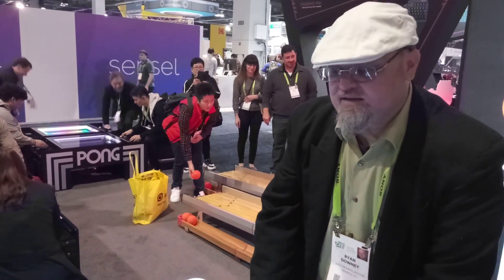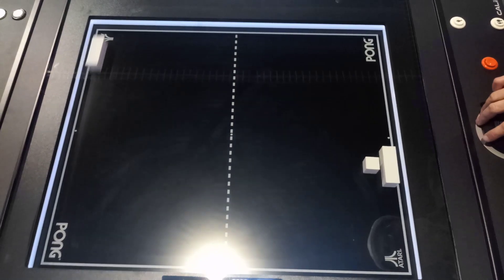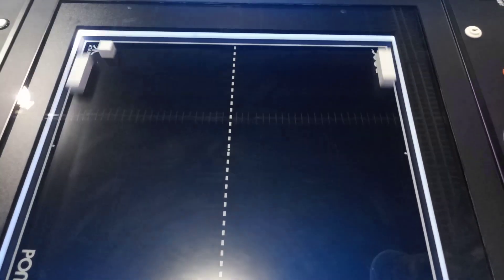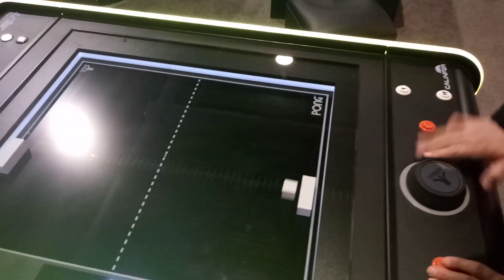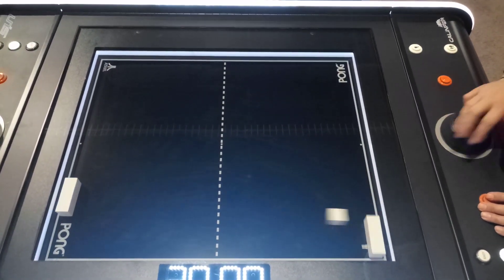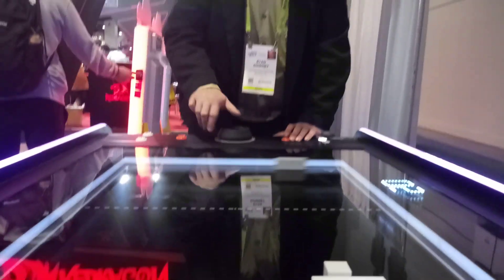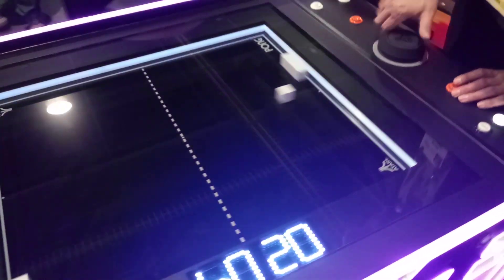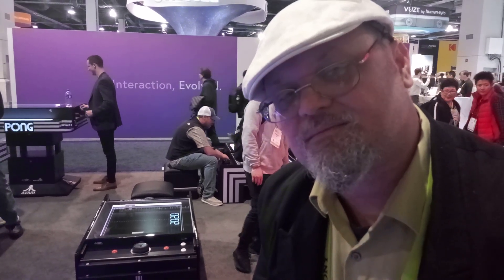Atari Pong Machine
Real life reyro gaming that takes ping from a video screen to the physical relmm.